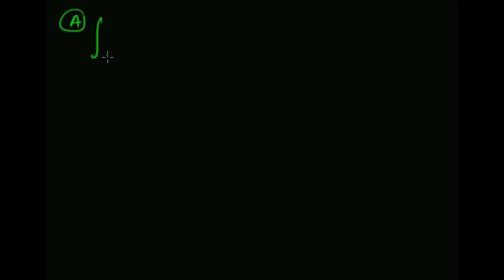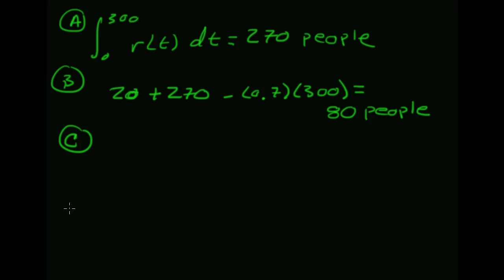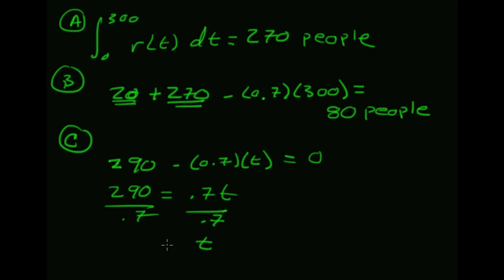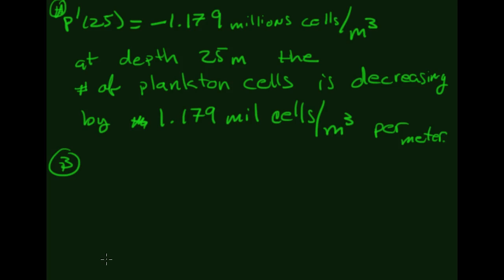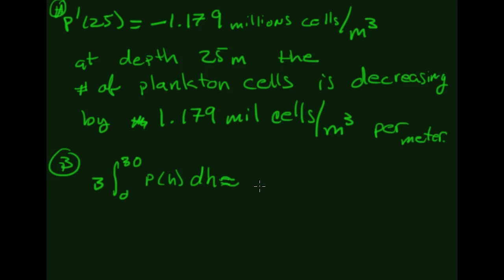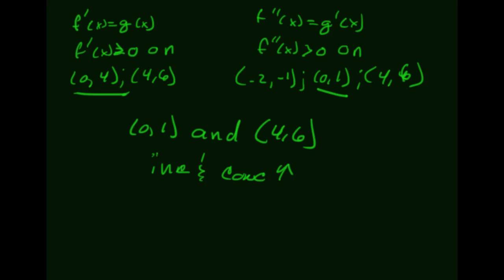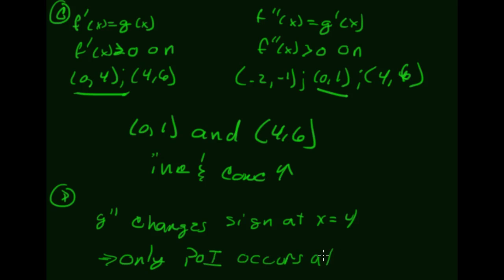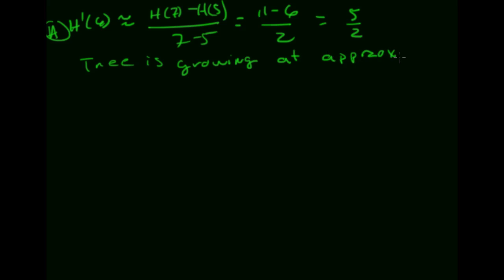FRQ - Practice V - Solutions